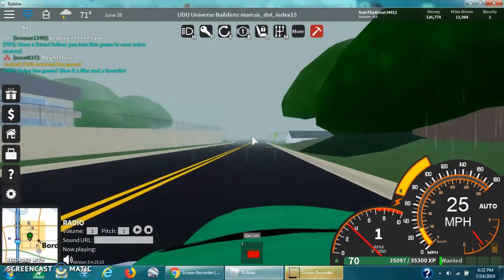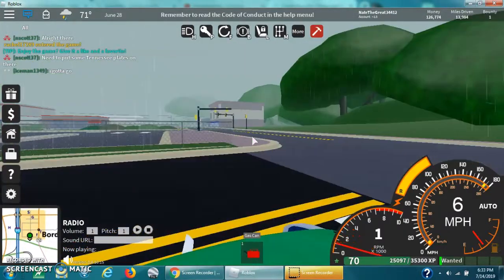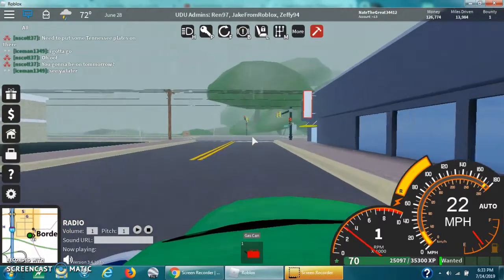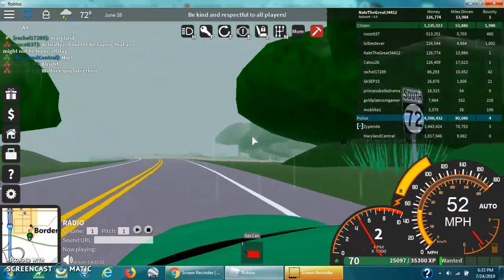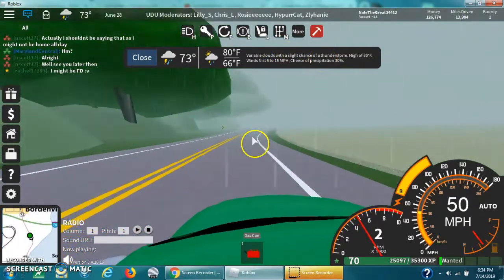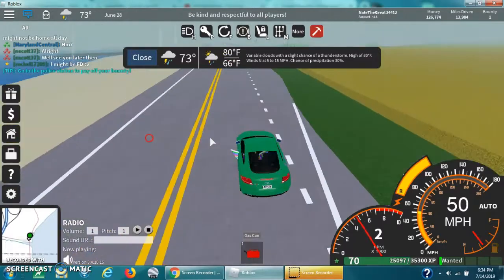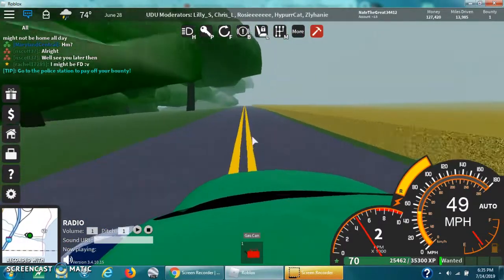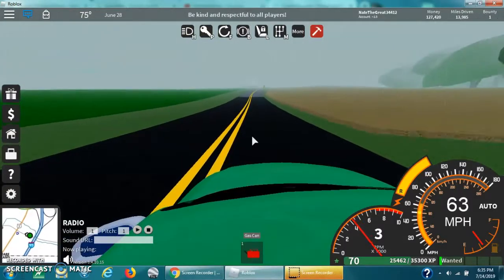The Ultimate Driving Weather News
Lots Of Rain And Thunderstorms in Ultimate Driving